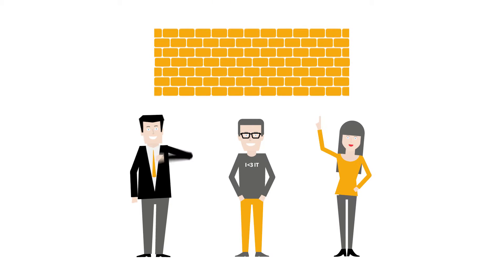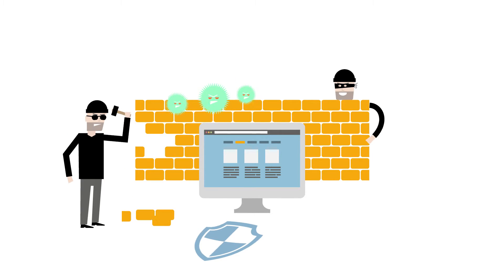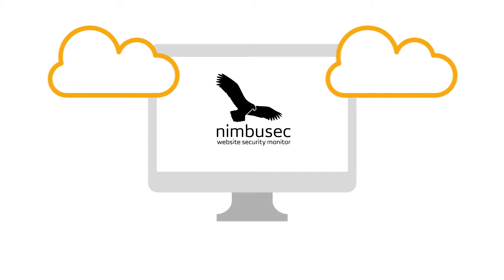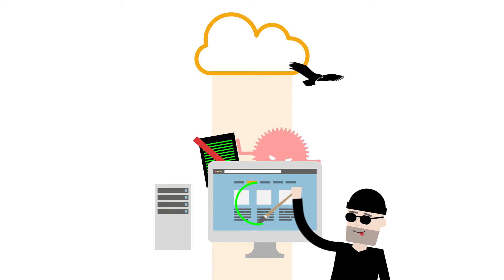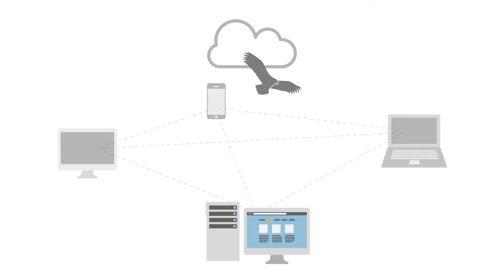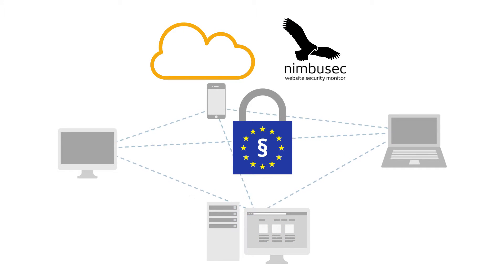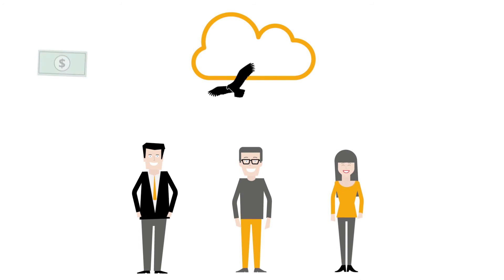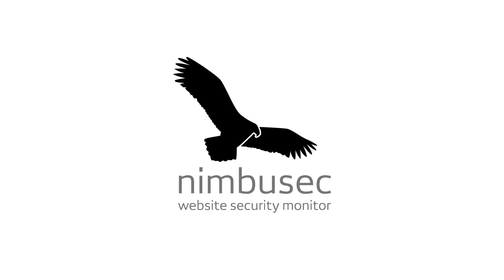nimbusec - website security monitor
Nimbusc is a cloud service with monitors your webiste and webspace 24/7.

nimbusec - your website security monitor controlls and monitors your webspace. It constanty checks for malware and blacklists. VerVieVas explains.